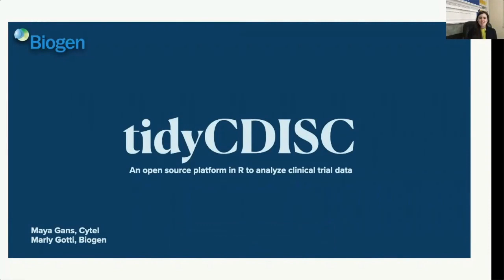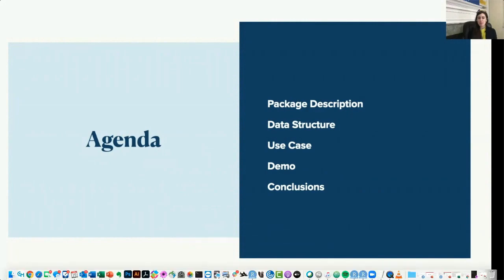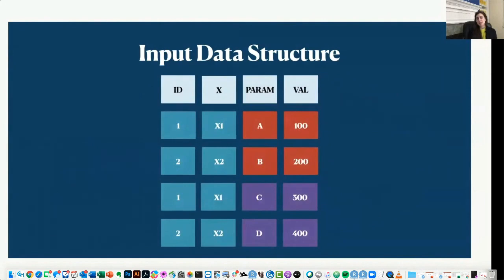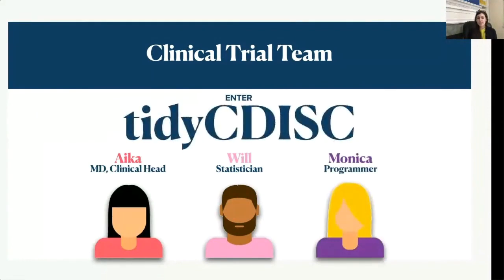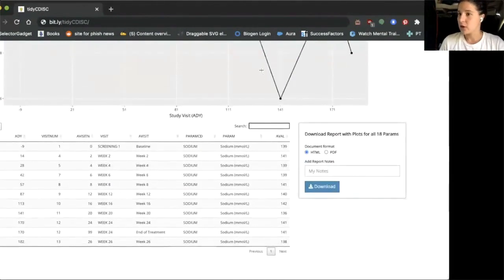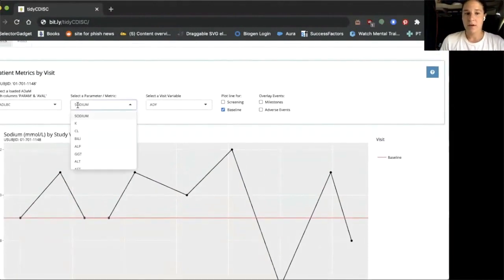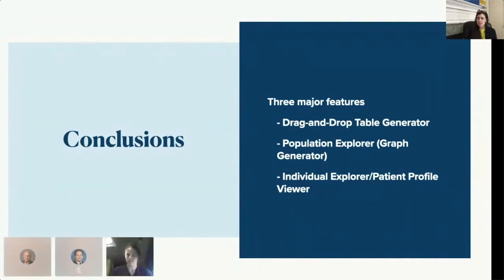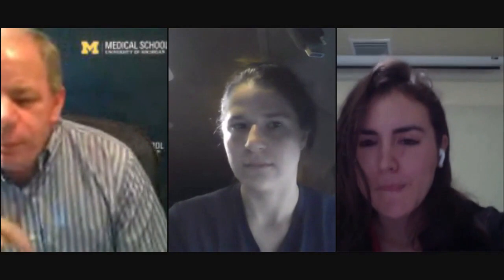tidyCDISC: an Open Source Platform in R to Analyze Clinical Trial Data (Maya Gans, Marly Gotti)